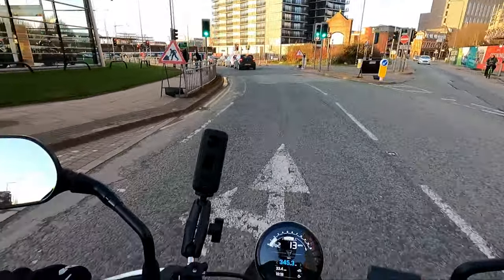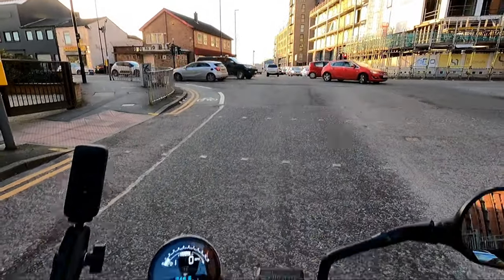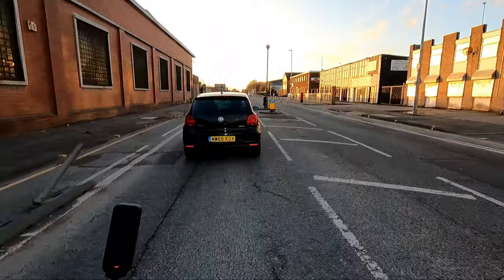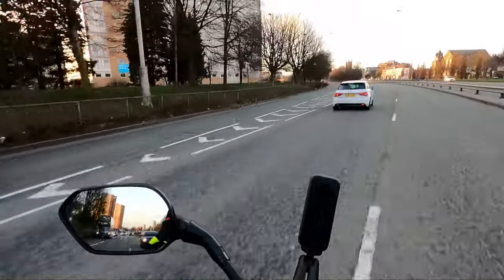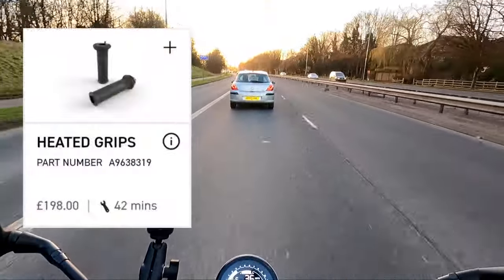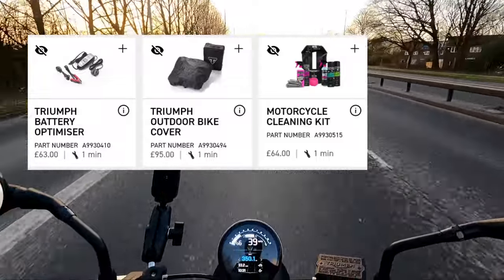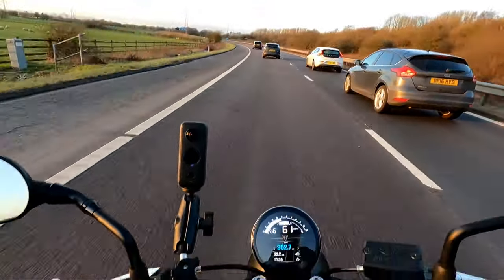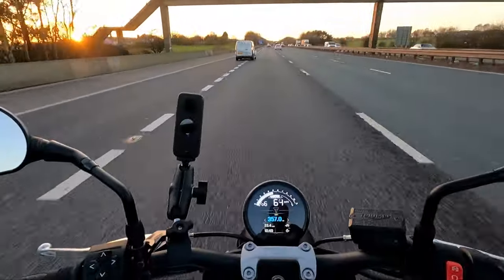2021 Triumph Trident 660 // A guide to genuine Triumph accessories!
Howdy Partners! 👋

Back at it again with a new Triumph Trident video and this week... we are talking ACCESSORIES 🤩

Let me know what you think about the available accessories for the Triumph Trident and how YOU would accessorise one! 🇬🇧

Stay frosty 🍦

Usernamekate 🏁

2. Like or Dislike 👍👎

3. Comment ✍

5. Share my vlogs with your mates, whether it's through WhatsApp, Facebook Messenger, Email etc 👨‍💻

6. If you're listening to me ramble on whilst sat on the loo... watch the ads if you aren't in a rush 💩